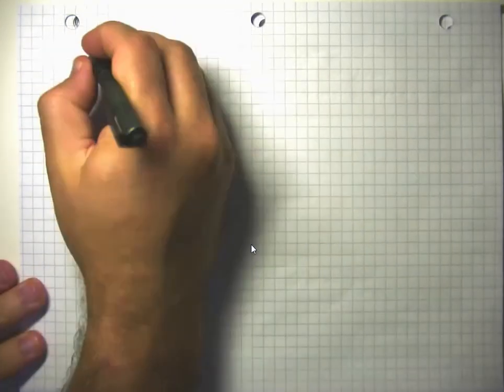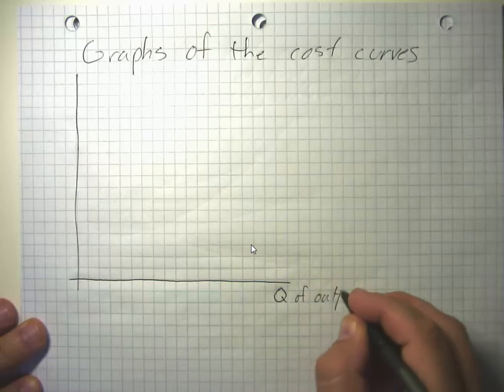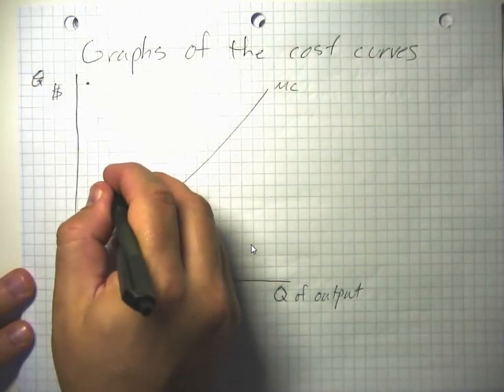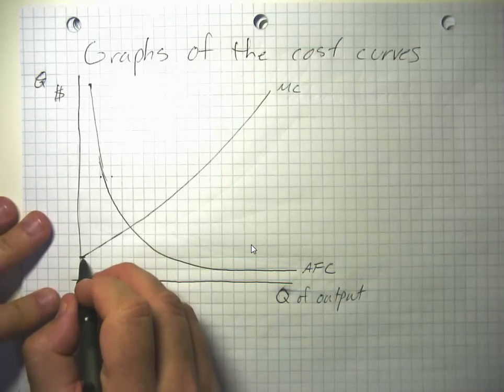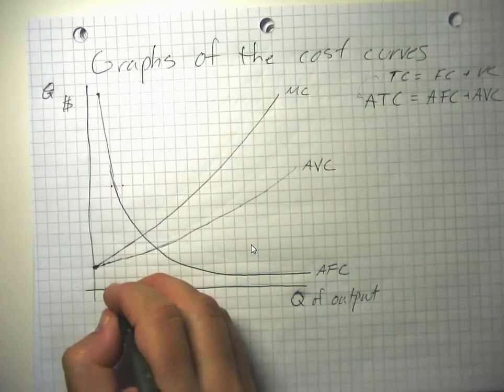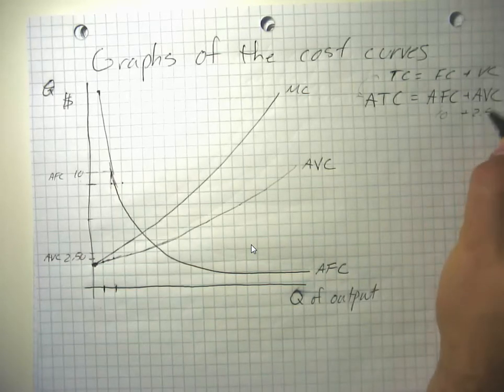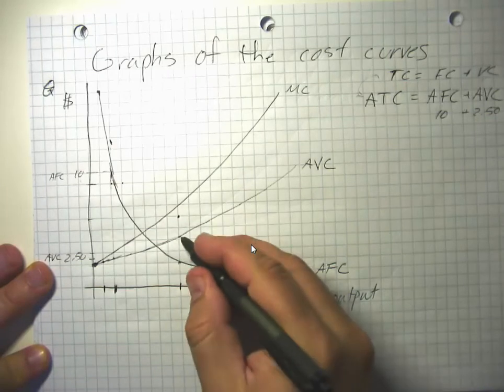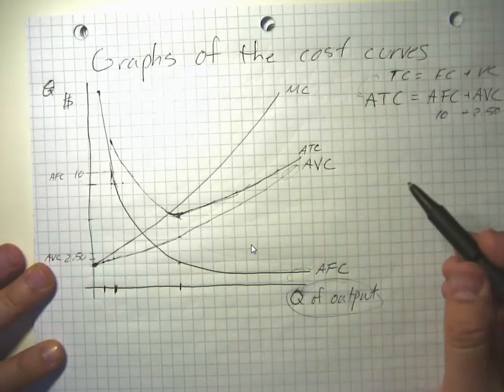Perfect Competition Part 6 Cost Curves, Breakeven and Shutdown Prices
Shape of cost curves when there are immediate decreasing returns.  Shape of cost curves when there are increasing returns at first, then decreasing returns.   Breakeven price and shutdown price.